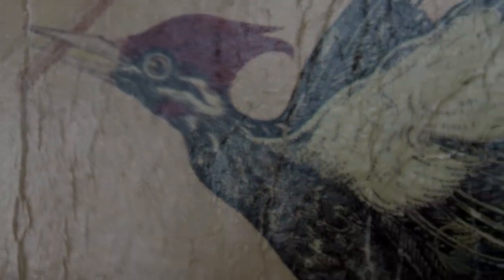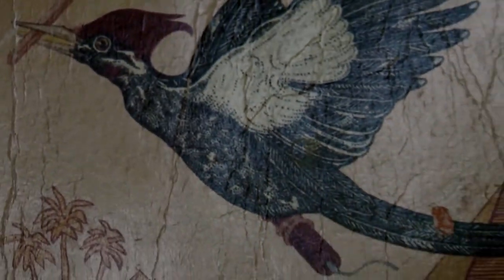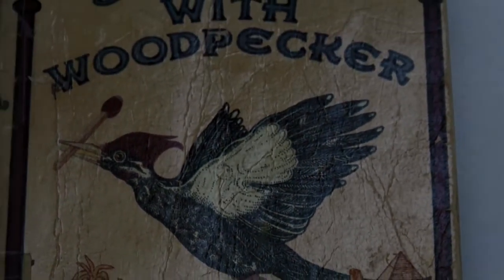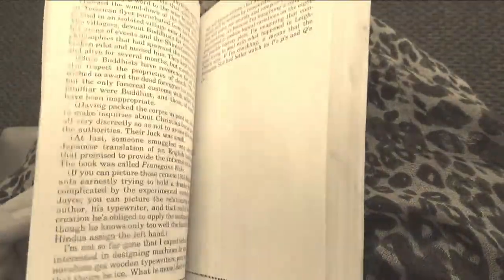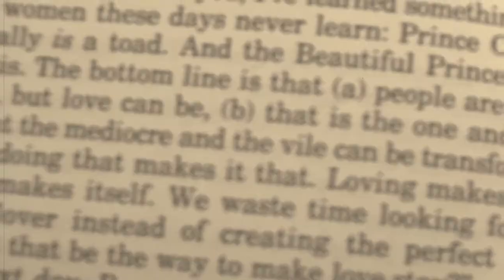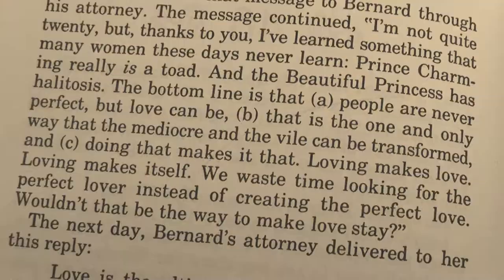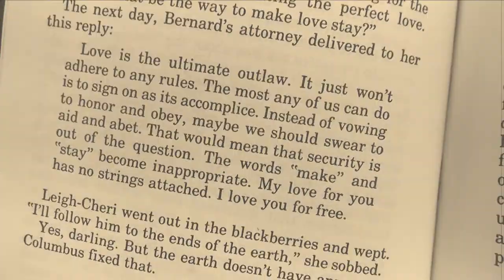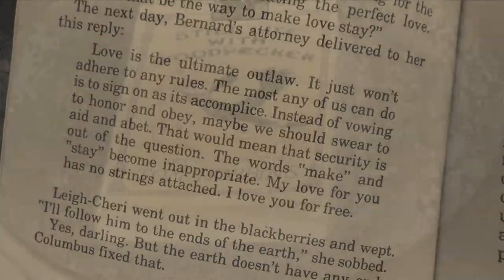Reading Takes You Everywhere-Still Life With Woodpecker by Tom Robbins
Adult Services Librarian, Christine, shares how Still Life with Woodpecker changed her life.